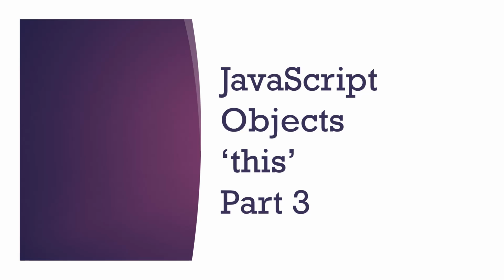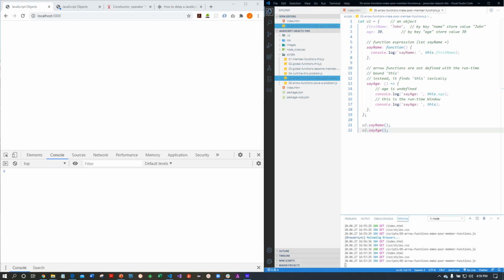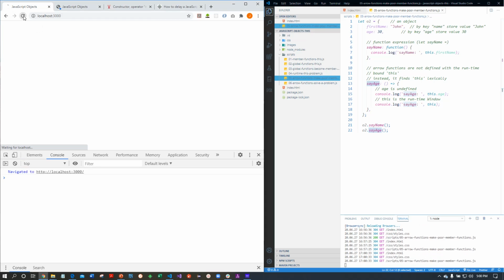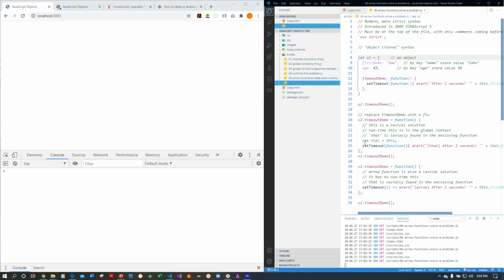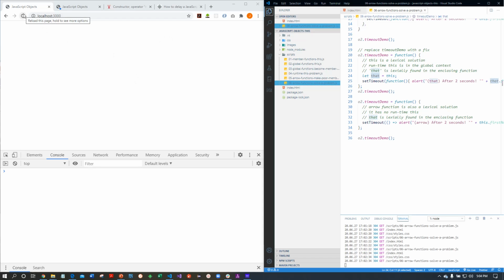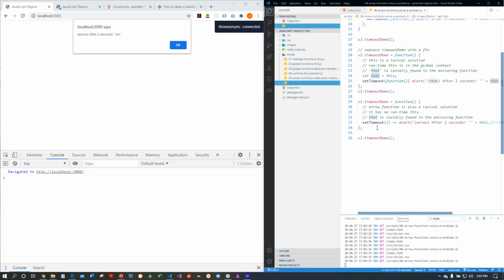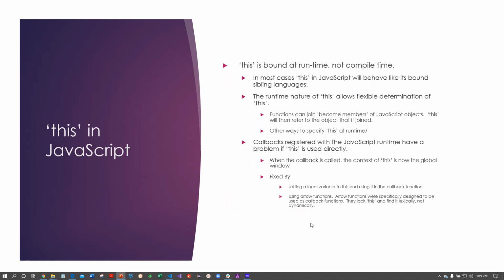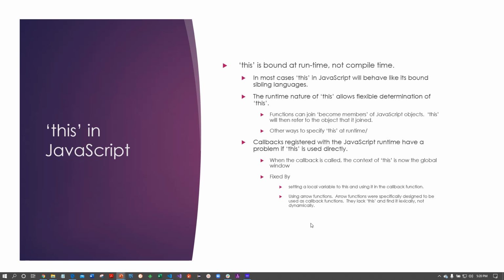13 JavaScript Objects This 03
13 JavaScript Objects  This 04
Callbacks